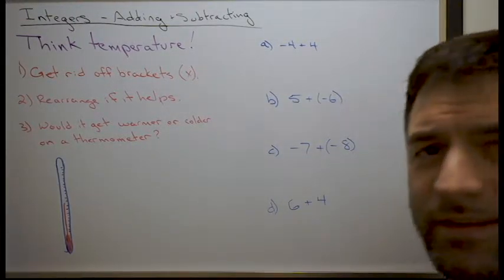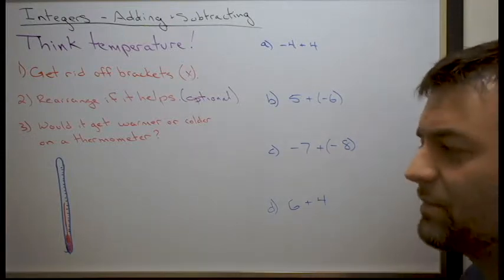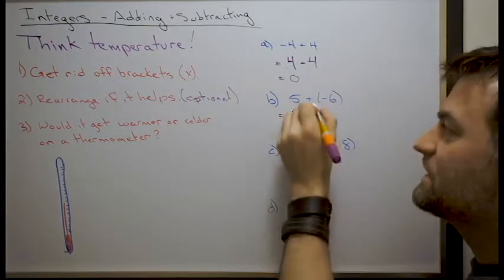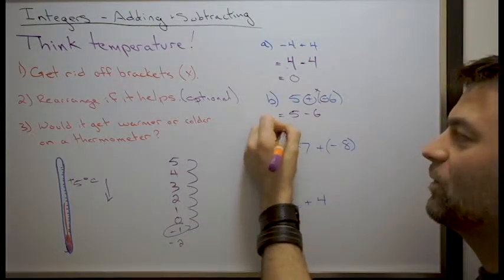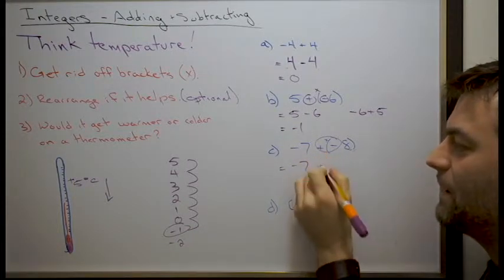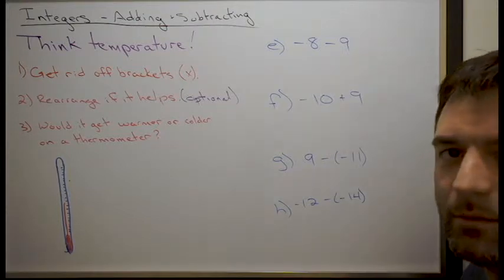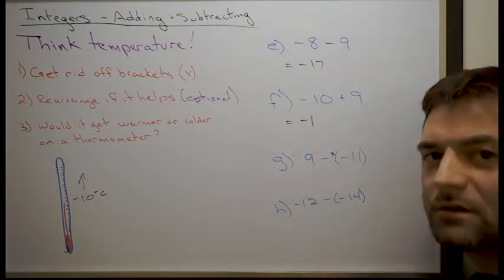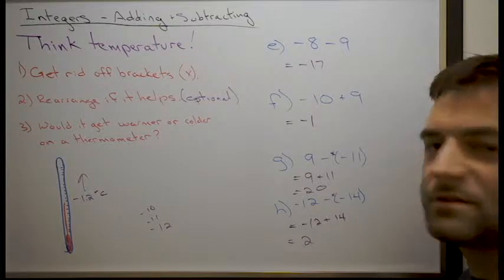MFM1P - 10 - Integers - Adding and Subtracting